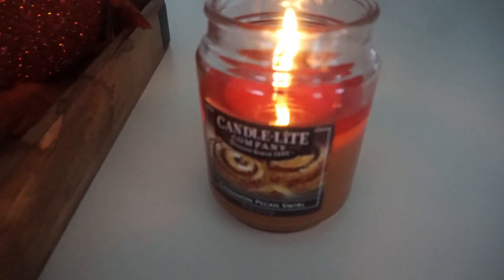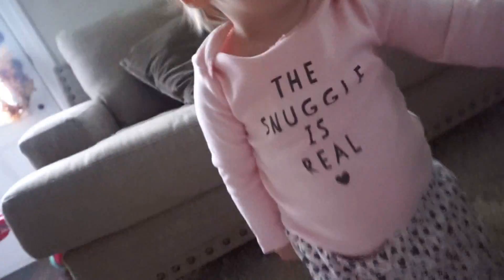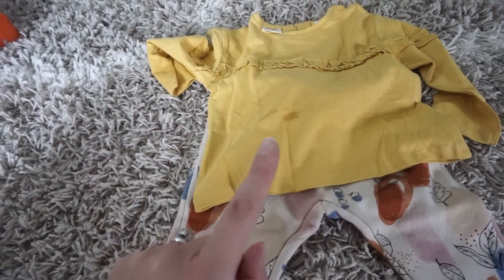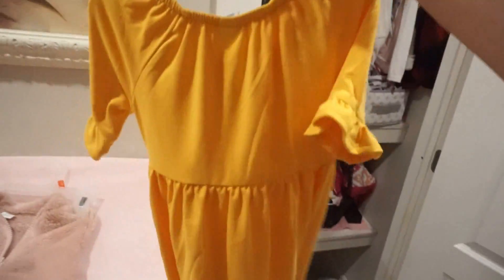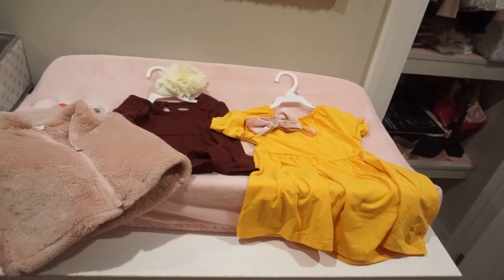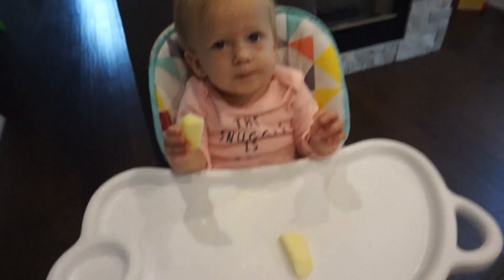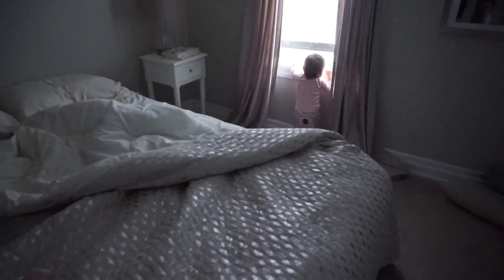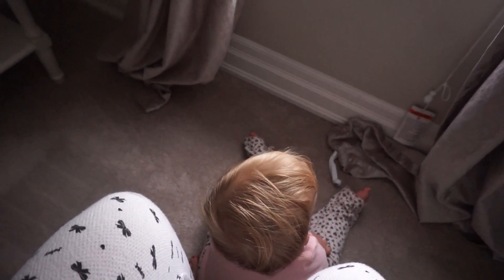The Results are In!!!!